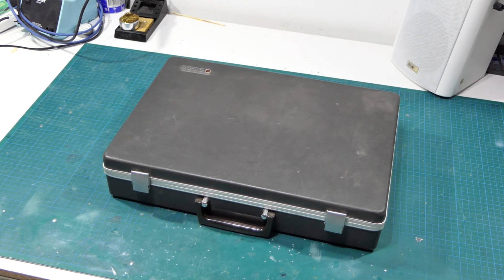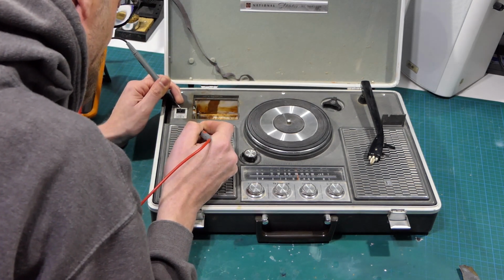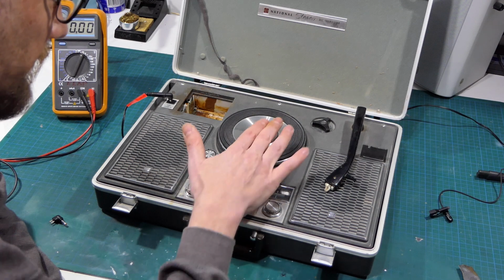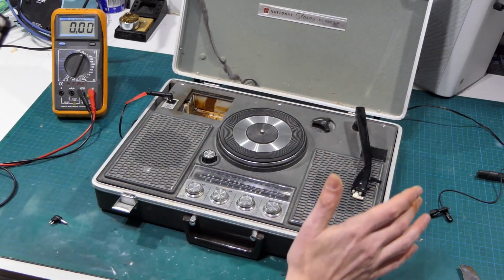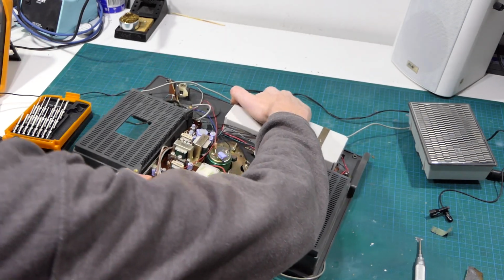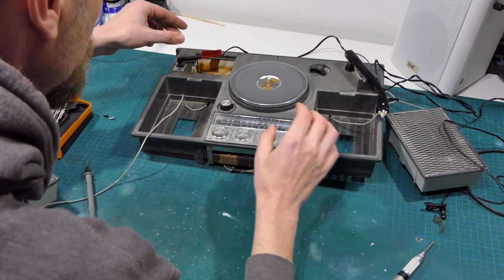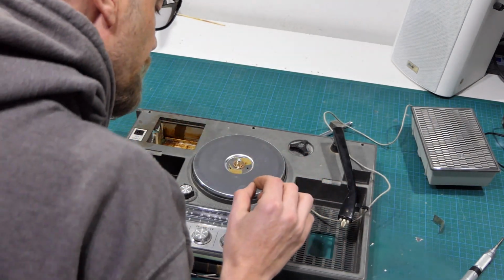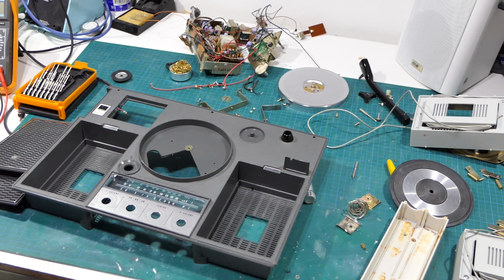National SG-725 Portable Turntable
In this video, I fumble my way thought cleaning up this beautiful portable record player for 1967